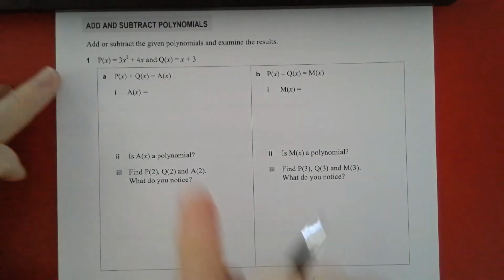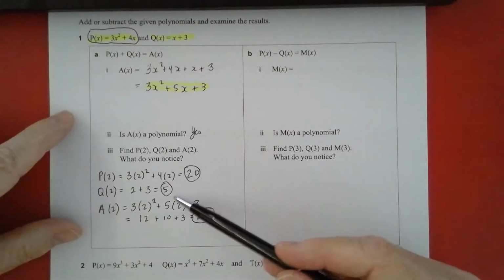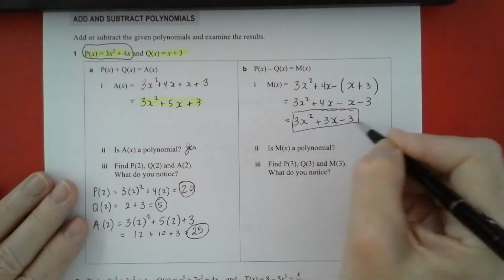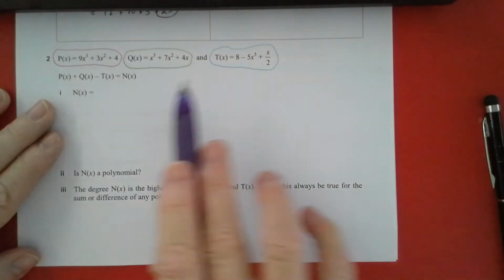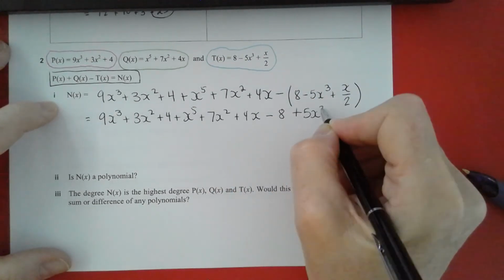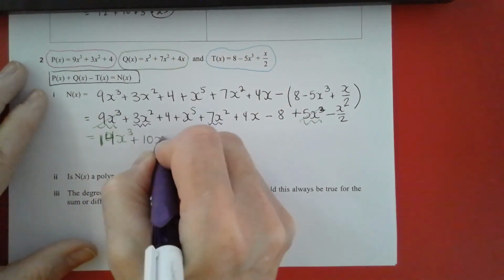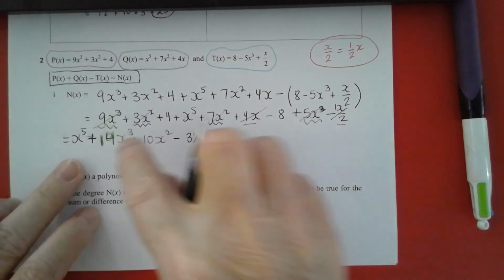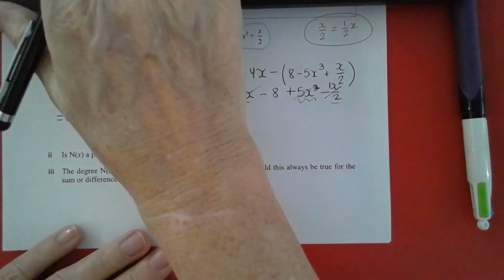Year 10 10E Polynomials video 1